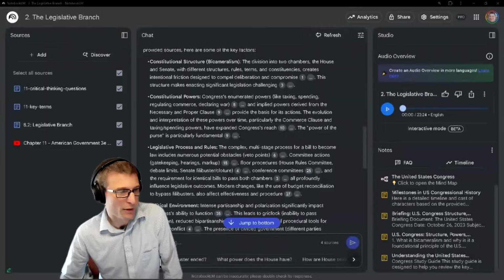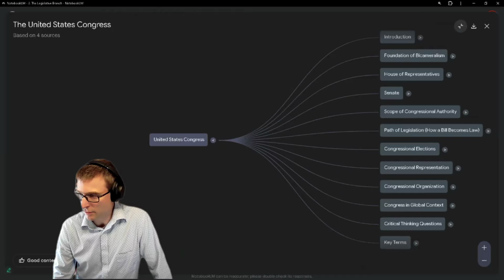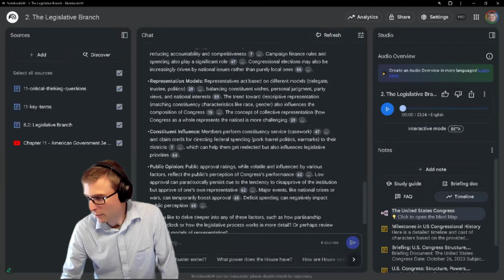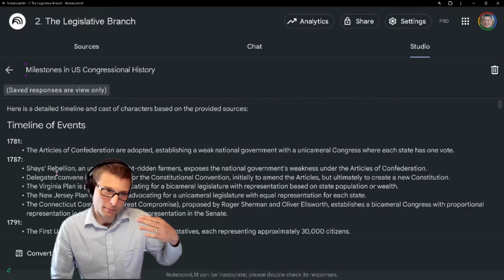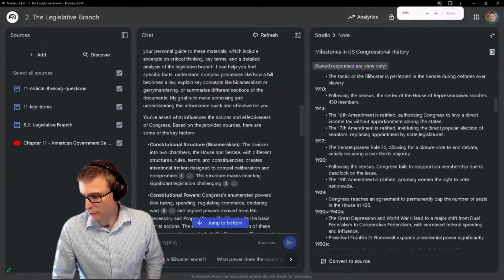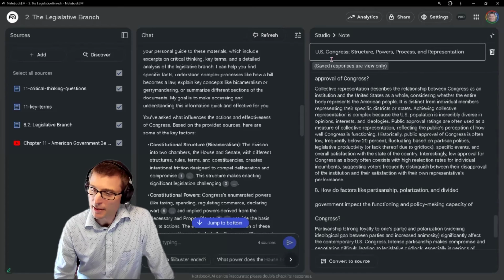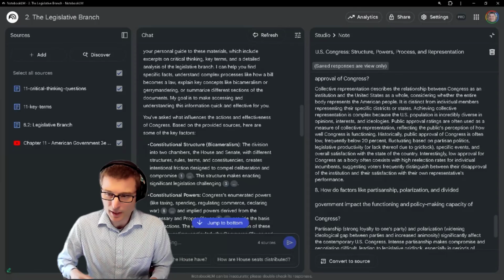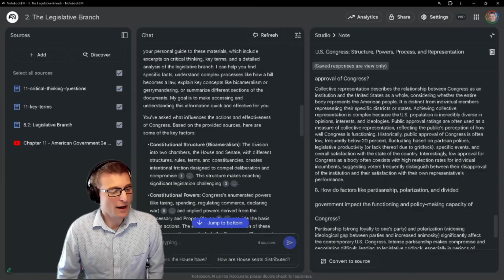POL-111: Unit 2 Overtime